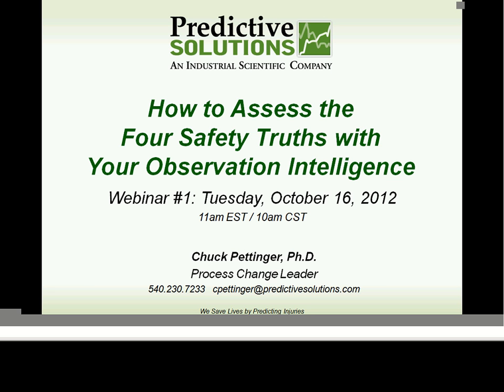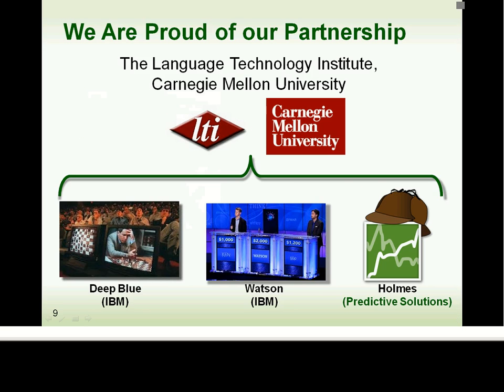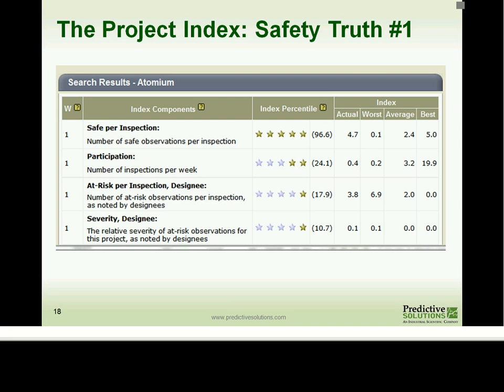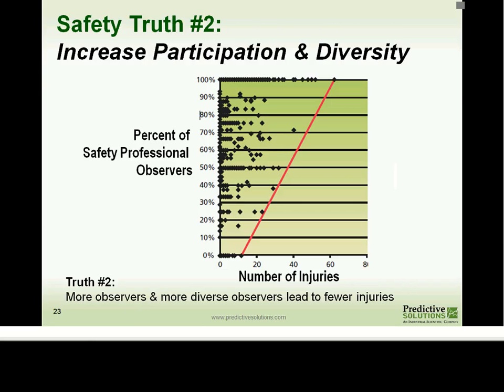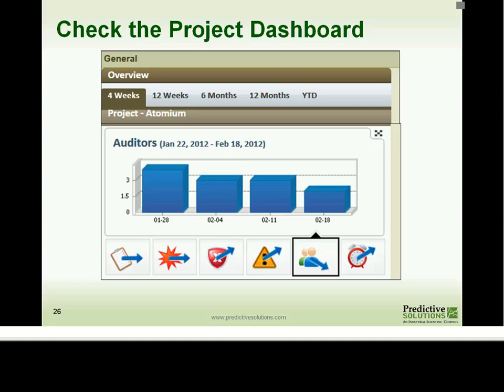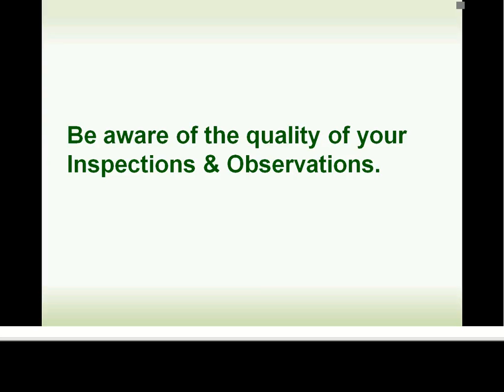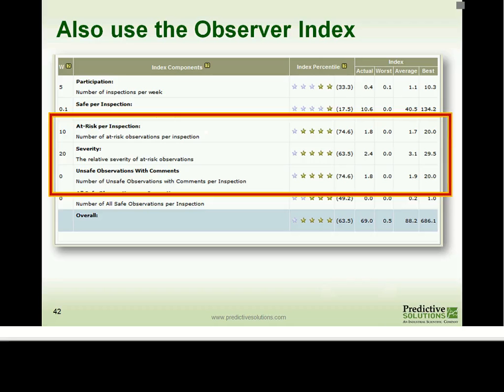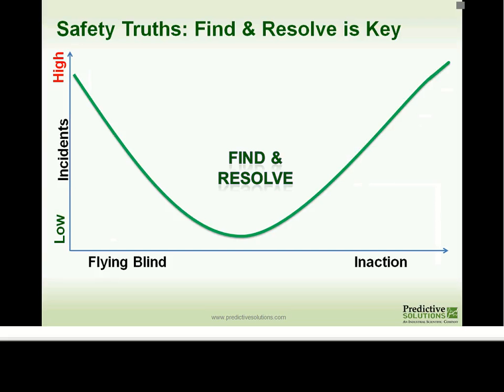Webinar #1 - How to Assess the Four Safety Truths with Your Observation Intelligence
This is the first in a series of educational webinars that will focus on strengthening your culture by using your observational data to lead the way. This 30-minute webinar demonstrates how you can use SafetyNet to assess our four Safety Truths and your program's progress.